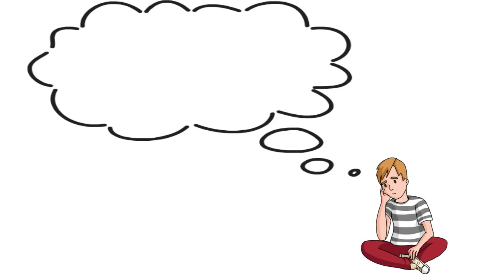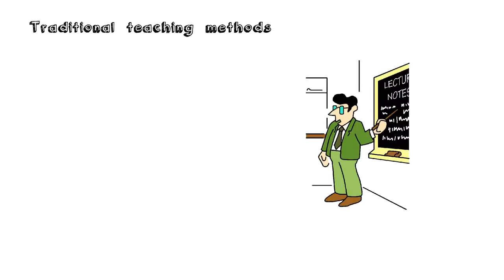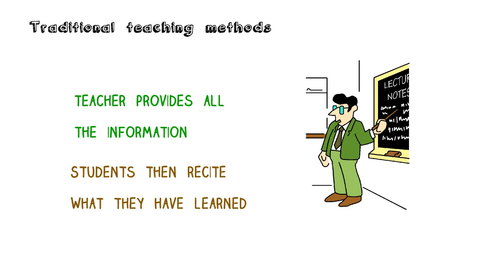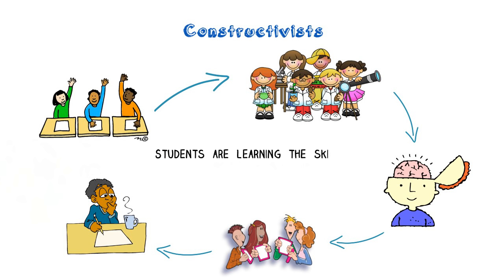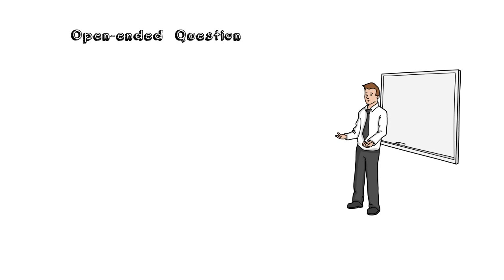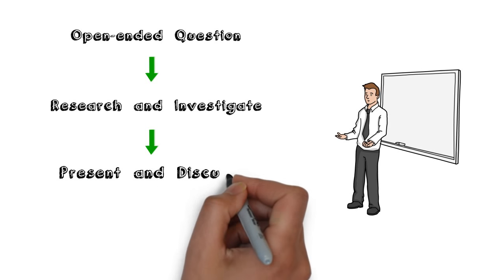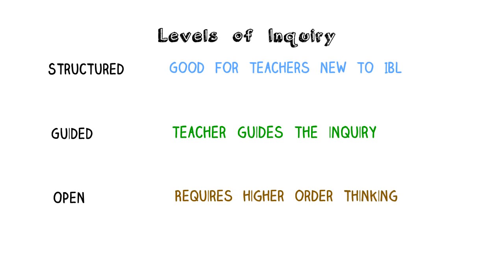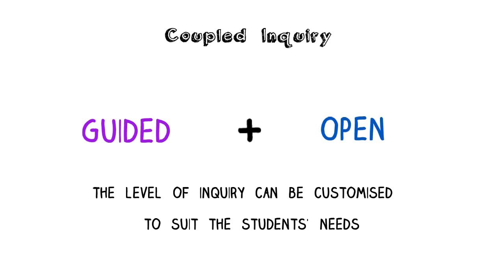What is Inquiry-Based Learning?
This video explains the teaching methodology Inquiry-Based Learning.  It was created for the Inspiring Science Education Project as part of a series of videos to promote the use of Inquiry-Based Learning.